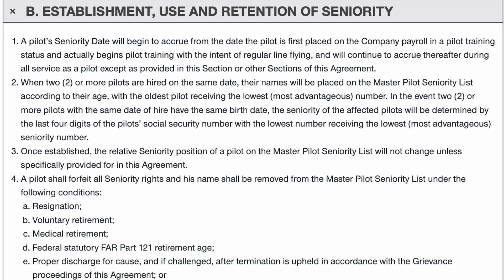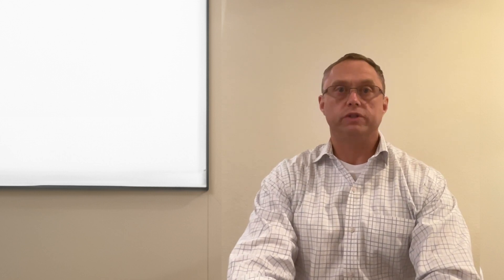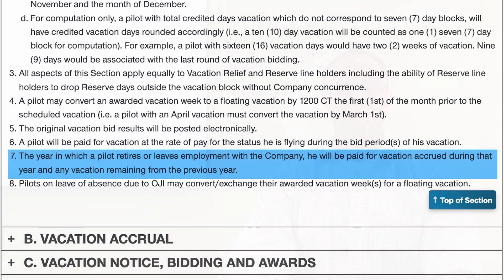Resigning | Contract Admin Tip of the Week